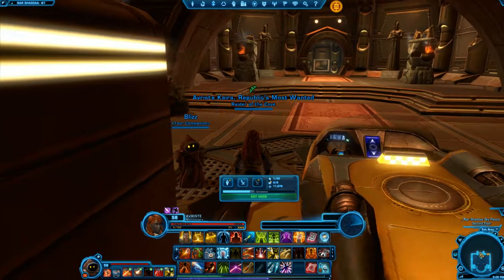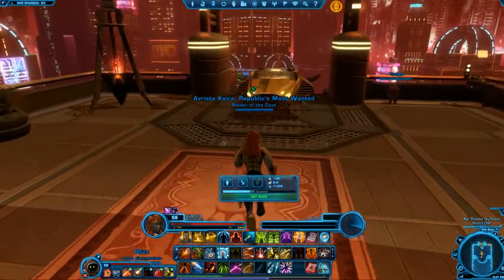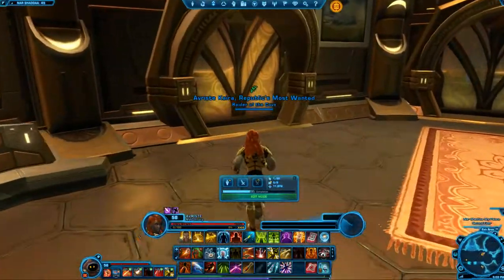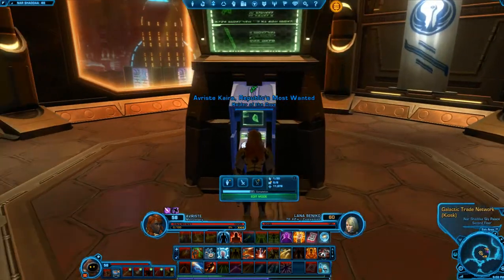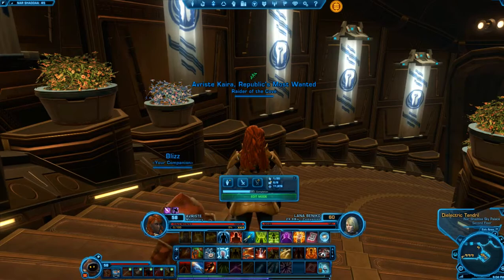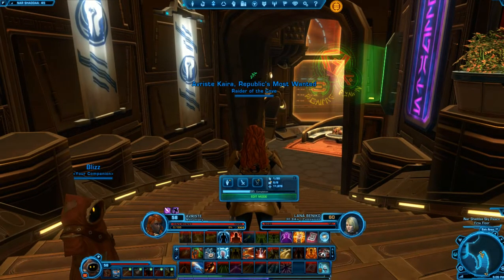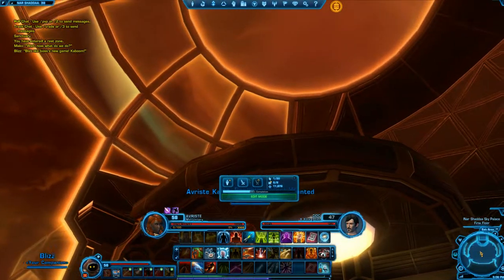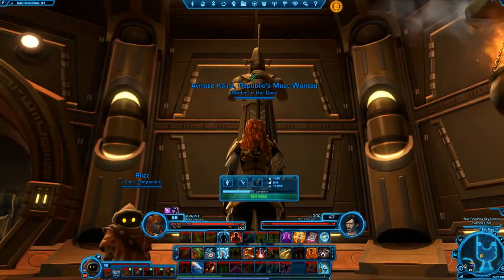Club Avriste #1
SWTOR Nar Shadaa Sky Palace Stronghold